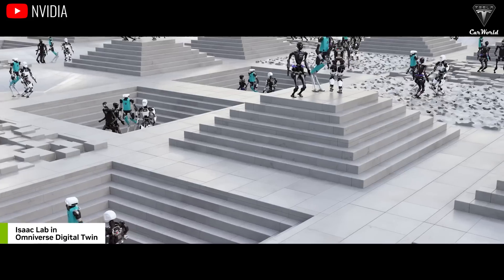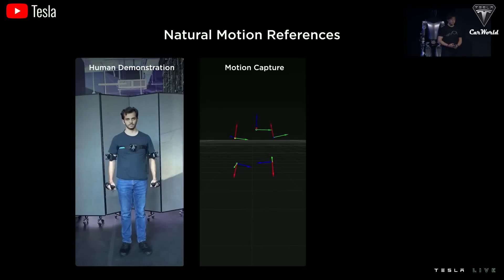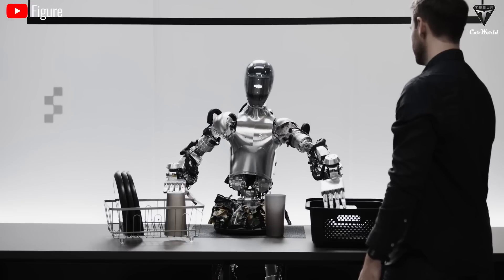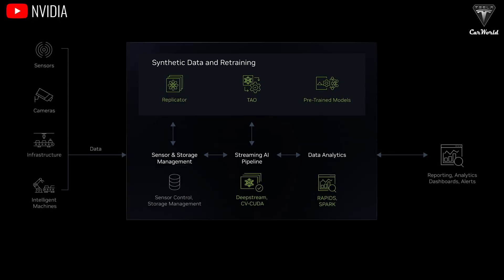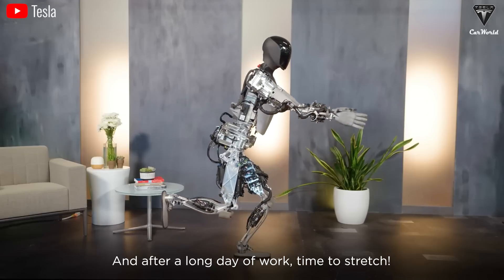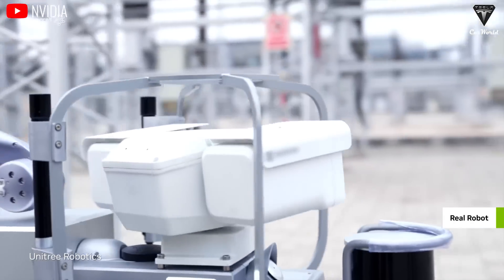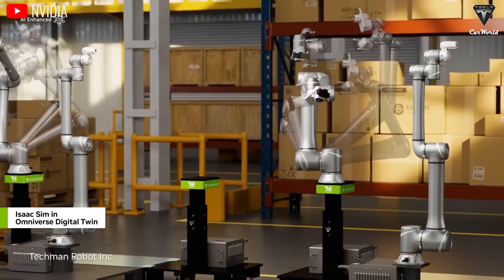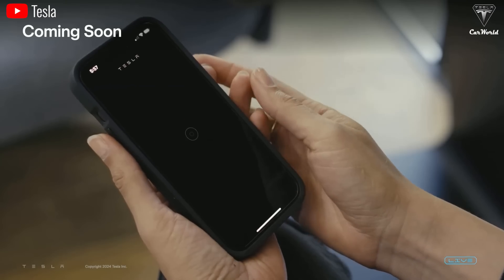It Happened! Elon Musk Unveils Tesla Gen 3 Optimus with 39% Better HomeMaker Optimizing Workflows!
0:00 Intro
0:34 How will Tesla bot gen 2 learn from tasks and improve its performance immediately upon being assigned tasks?
14:51 Why are robotics startups appealing but unable to achieve the growth rate of Tesla?
It Happened! Elon Musk Unveils Tesla Gen 3 Optimus with 39% Better HomeMaker Optimizing Workflows! In a future where robots become ubiquitous, numbering up to 20 billion globally, Elon Musk envisions Optimus, as a versatile household companion capable of performing various tasks.
It Happened! Elon Musk Unveils Tesla Gen 3 Optimus with 39% Better HomeMaker Optimizing Workflows! From walking the dog to baking bread and even soothing a child to sleep, Optimus is designed to be a fully functional and universal humanoid robot that will handle 39% of all household tasks. So, what key feature enables Tesla's Bot Gen 2 to execute household chores flawlessly?
It Happened! Elon Musk Unveils Tesla Gen 3 Optimus with 39% Better HomeMaker Optimizing Workflows! How will Tesla bot gen 2 learn from tasks and improve its performance immediately upon being assigned tasks?